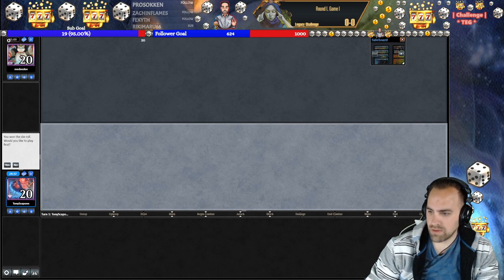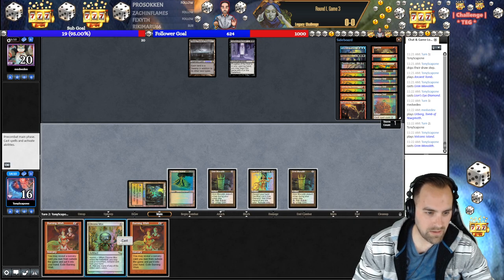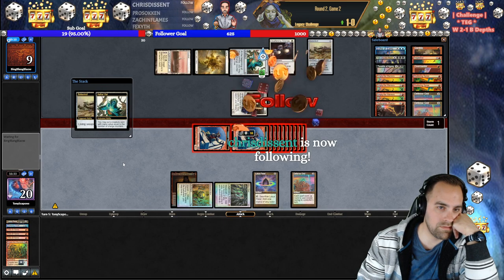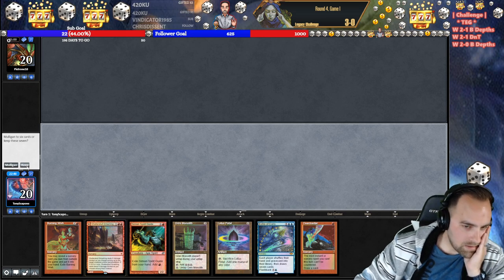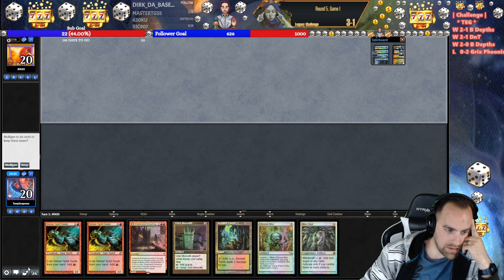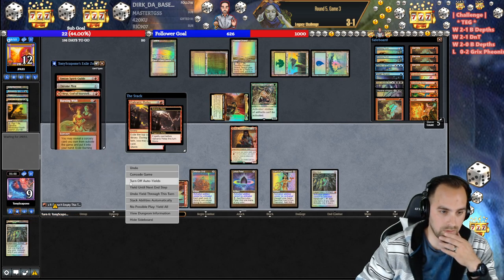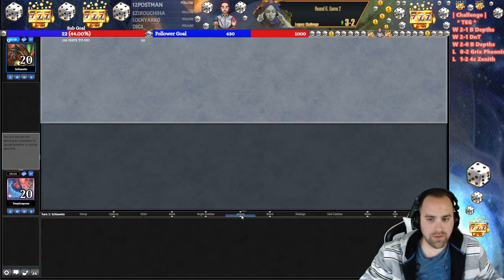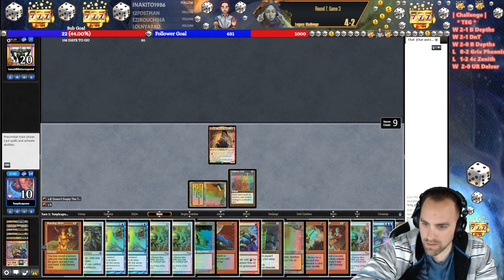TOP 16 in Legacy Challenge with The EPIC Gamble | Why Draw 1/2 When Horn + Peer = The Whole Thing!?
*** Welcome to the Casino BABY ***

Watch TonyScapone, Creator of The EPIC Gamble TOP 16 in a Legacy Challenge with Legacy's most degenerate Storm combo deck. Let's roll the dice and SPIN THE WHEEL! Why draw 1/2 when Horn + Peer = The Whole Thing!?

00:00 Intro
00:41 Round 1 vs Mono B Depths
16:26 Round 2 vs Death and Taxes
32:33 Round 3 vs Mono B Depths
40:45 Round 4 vs Grixis Phoenix
54:13 Round 5 vs 4c Zenith
01:18:12 Round 6 vs UR Delver
01:28:18 Round 7 vs Elves

04/30/21 - Leaving a Legacy Podcast 'TonyScapone and The EPIC Ruby Storm'
08/28/21 - TonyScapone's Top 8 Tournament Report with The EPIC Gamble for the Leaving a Legacy Open 3.5k: